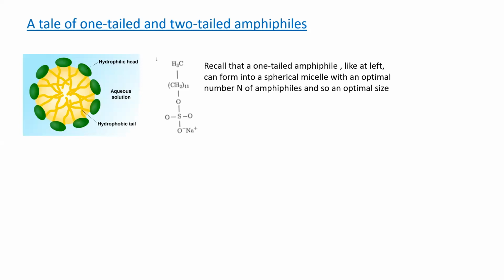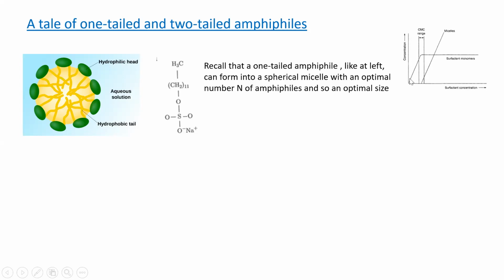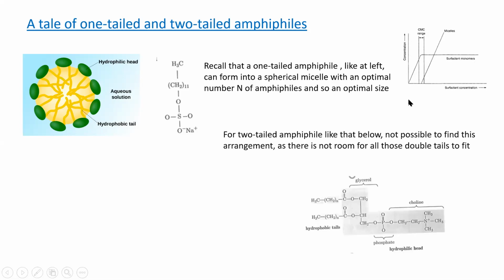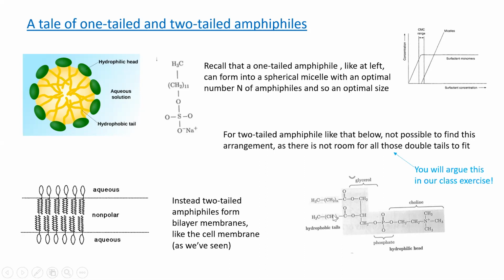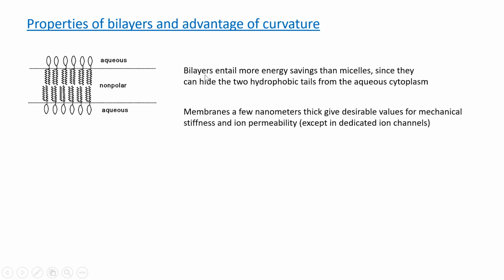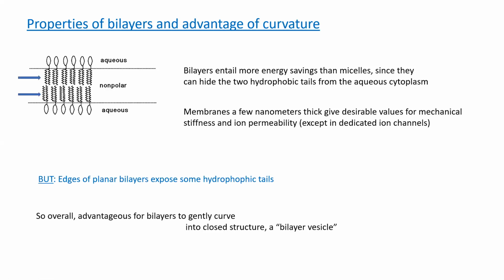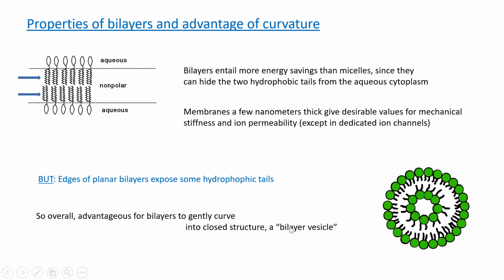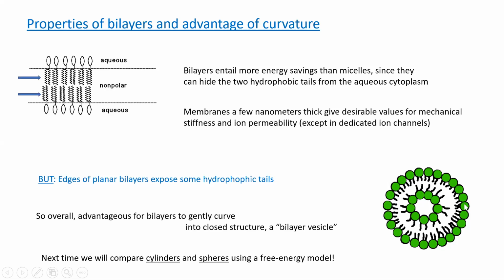Biophysics: Micelles and planar bilayers (part I)